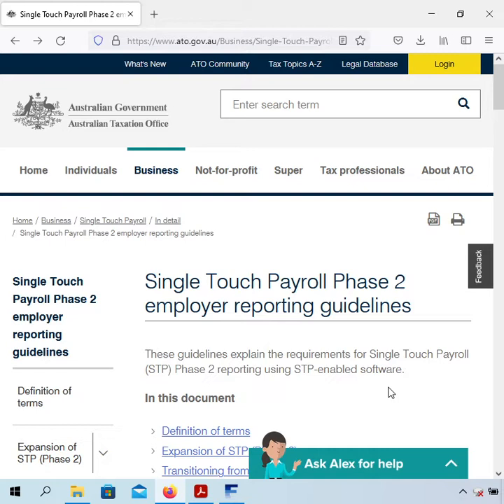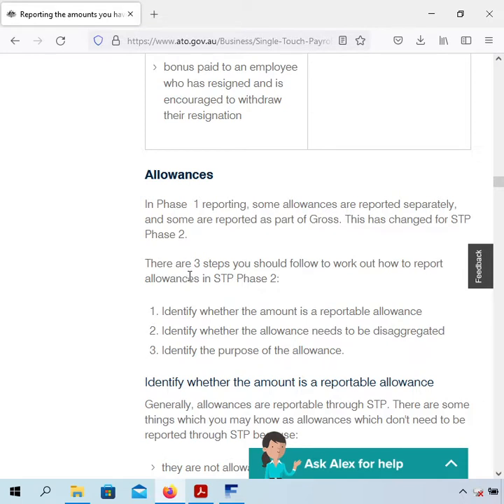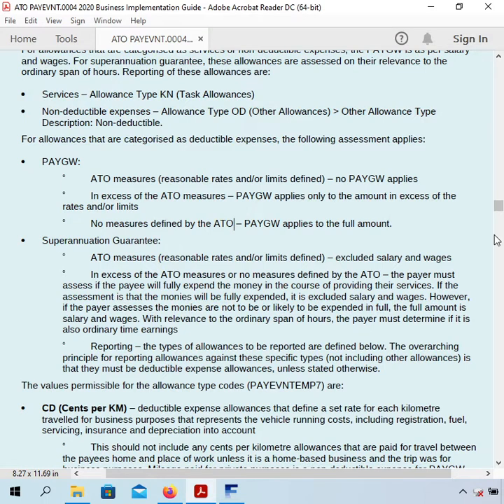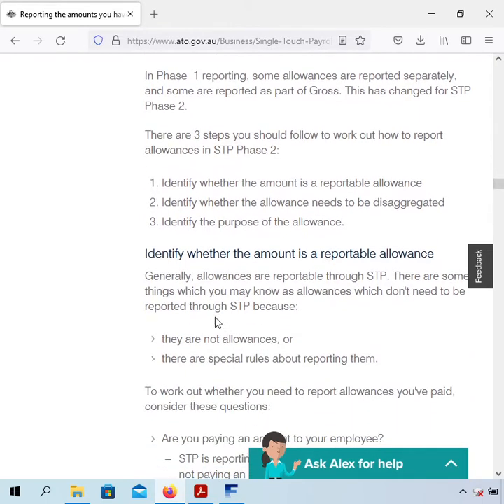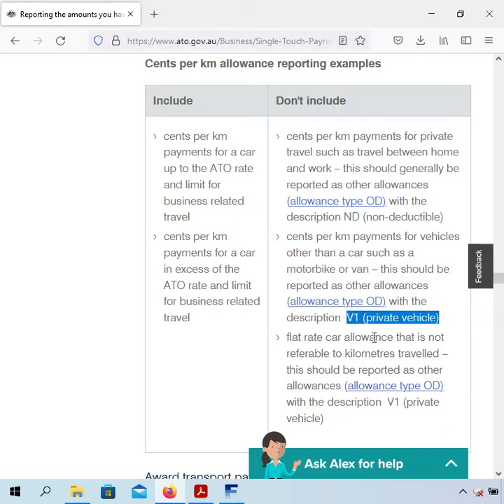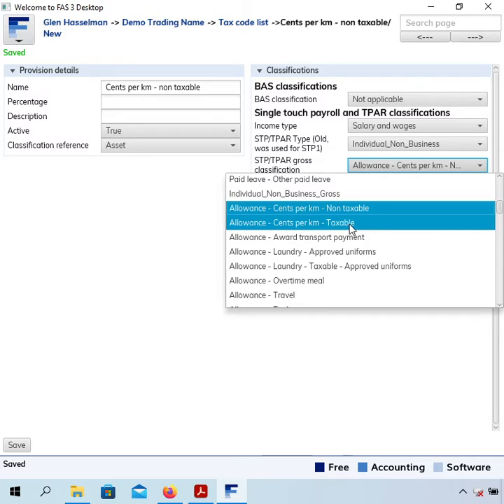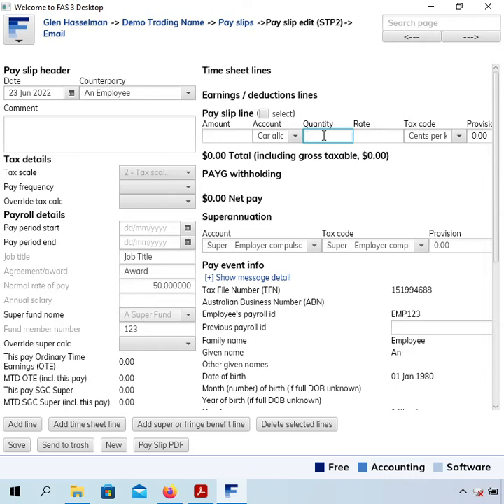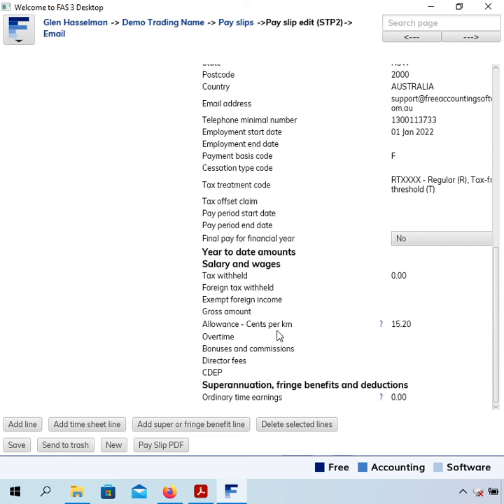STP 2 Allowances in FAS 3 Desktop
General information on allowances and some specific information on cents per km